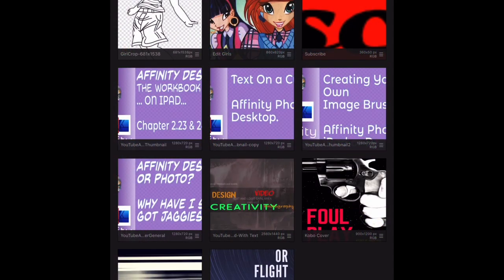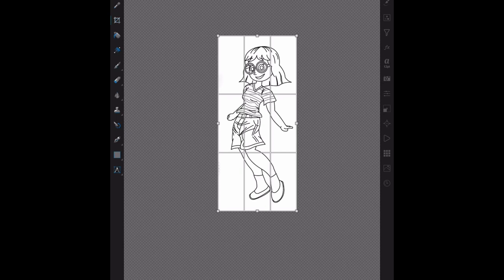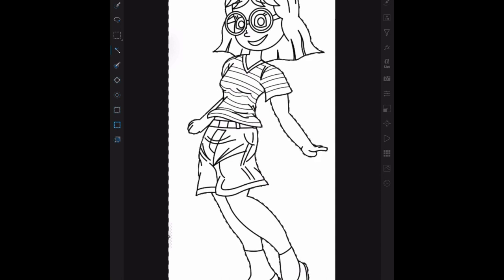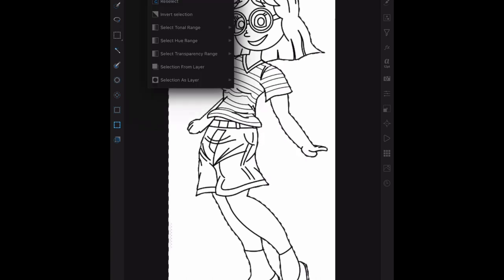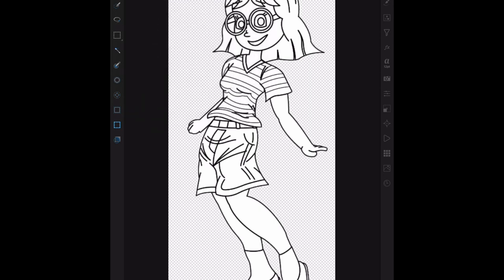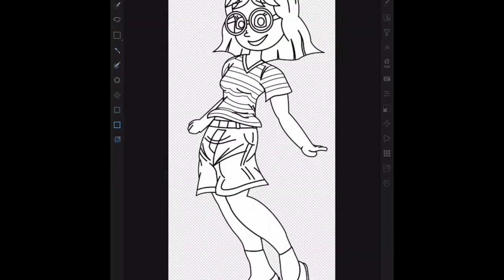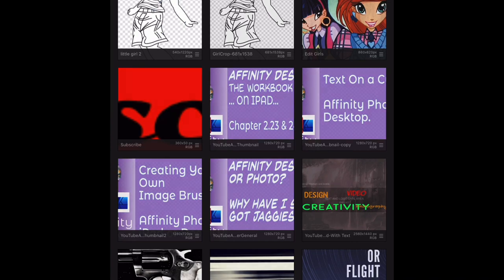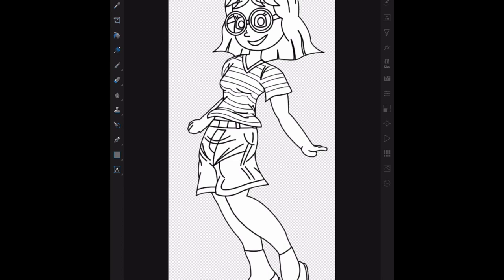Removing Background From Drawings and Sketches on iPad with Affinity Photo. A Design - Topic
Practical Affinity Photo work often involves doing sketches on paper then either photographing or scanning them into your iPad or Computer so you can really get into the detail of changing them and expanding on your ideas, not to mention using the full-colour scale available to you.
So Removing Background From Drawings and Sketches on iPad with Affinity Photo is a most used feature for a lot of designers. This little walk-through shows you how to quickly prepare one of your sketches for use on the computer or iPad,

Topics generally covered:
Technology - Topic
Photography - Topic
Design - Topic

Affinity Photo
Affinity Designer
Affinity Publisher

& Hardware
TimeMachine
iCloud
Dropbox